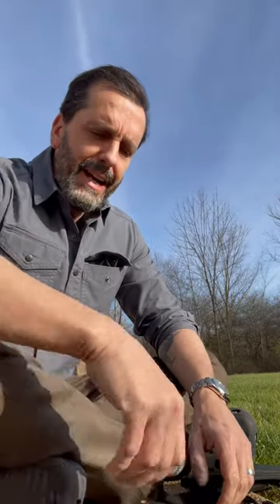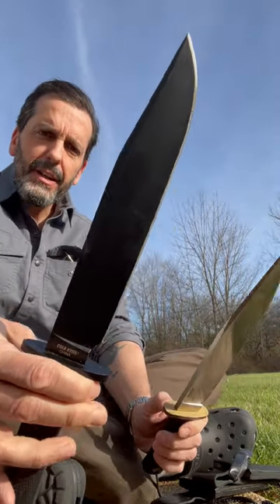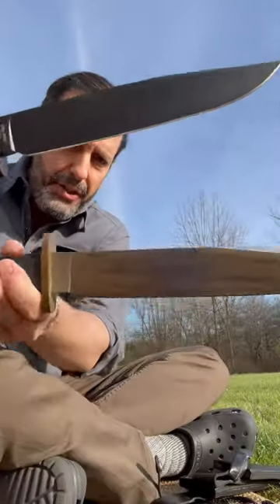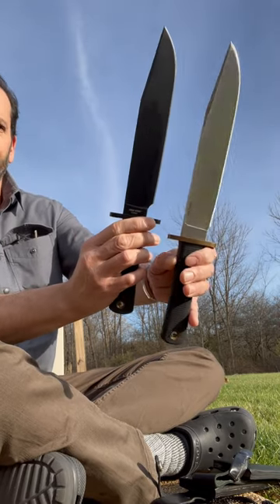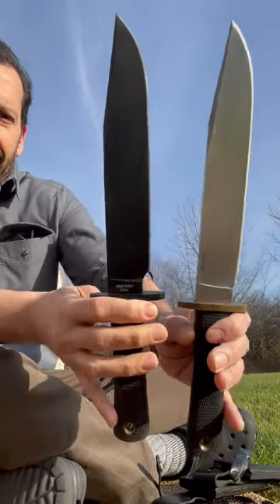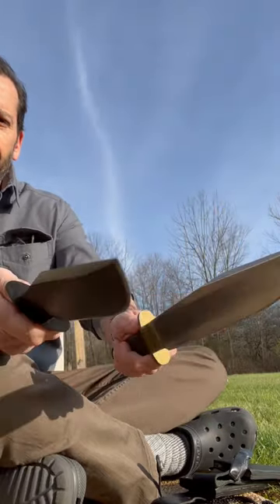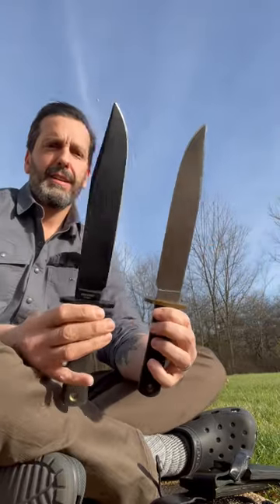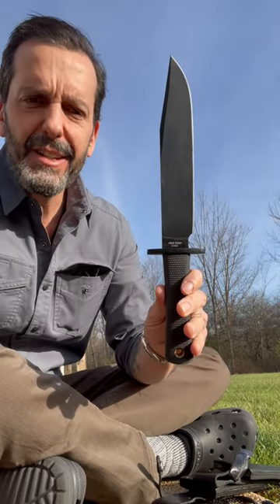Comparing Trailmasters - Knife Junkie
Comparing my Dad's 15 year-old Cold Steel Trailmaster Bowie to my 25 year-old version. What a great knife!

🔪 SHOPPING FOR A KNIFE 🔪
The Knife Junkie Knives for Sale Webpage --